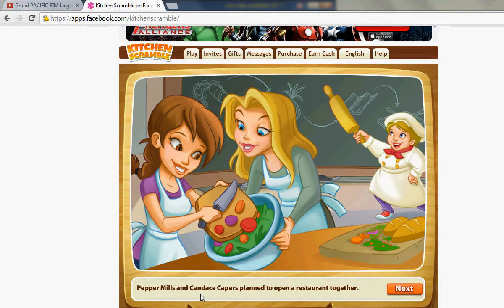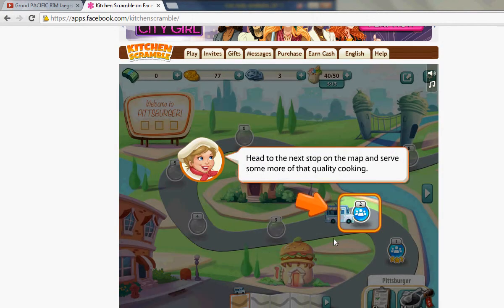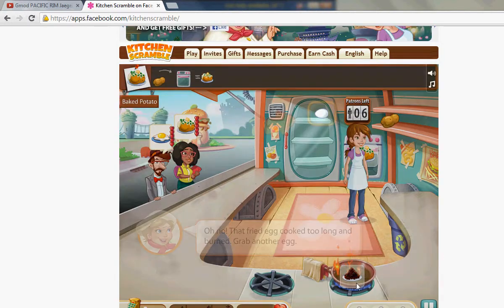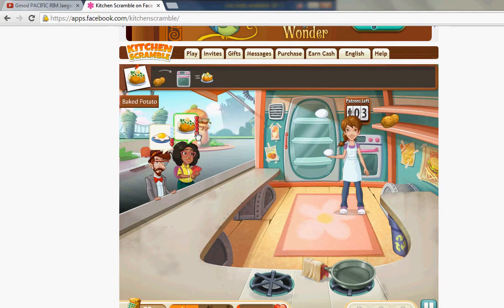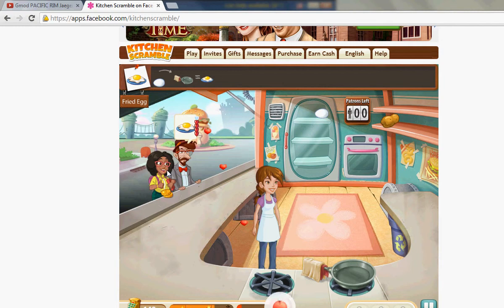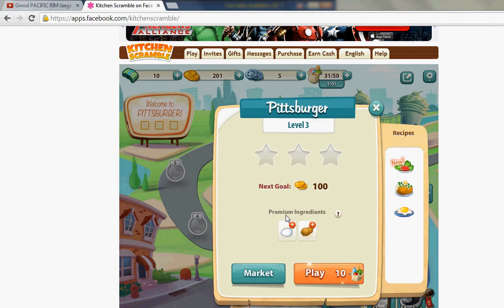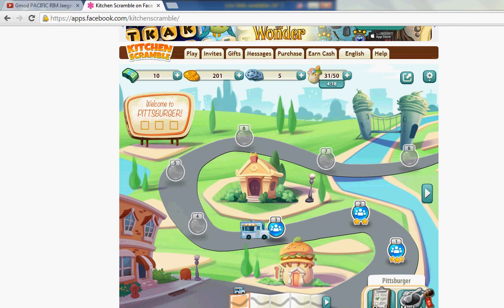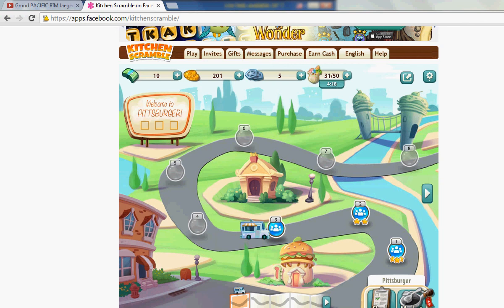Let's Play Kitchen Scramble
More Facebook games! :P